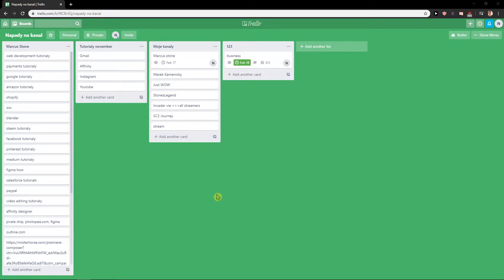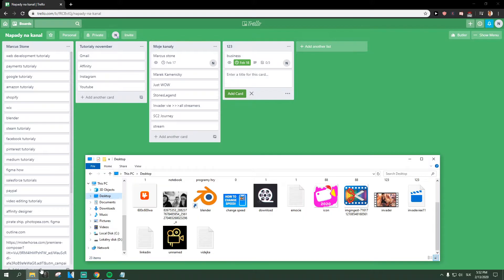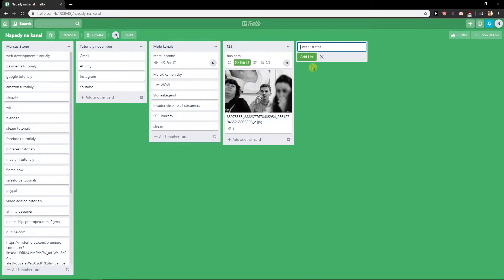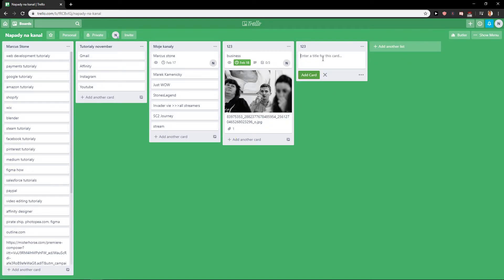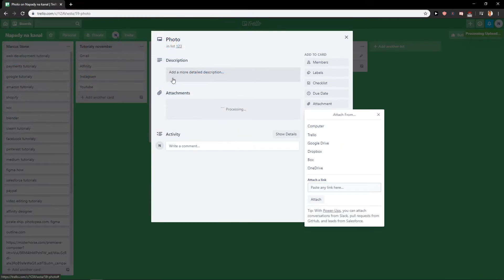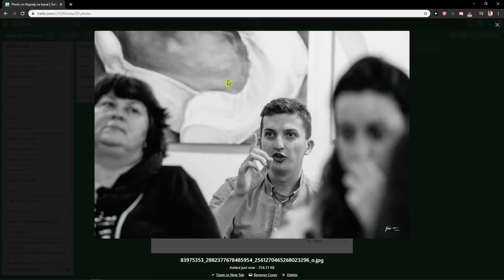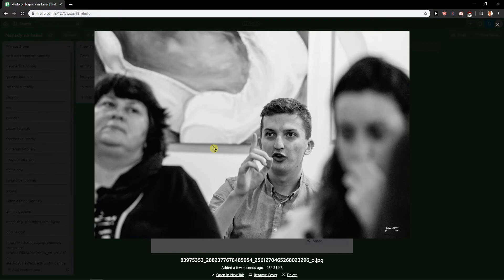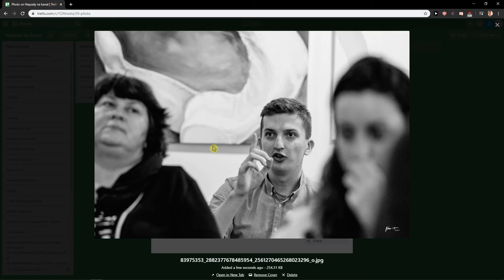How To ADD Photos in Trello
In this video you will learn how to add photo in trello

 , transferwise ‏‏‎ ‎

GET AMAZING FREE Tools For Your Youtube Channel To Get More Views:
Tubebuddy (For GROWTH on Youtube):